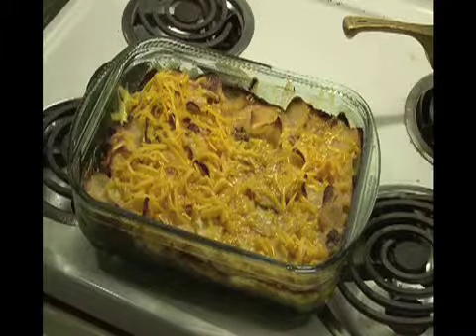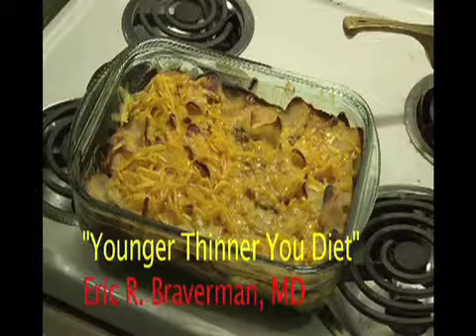MauriCookinNov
Mauri Gandy shares cooking and health tips. November and recipes for the fall series.